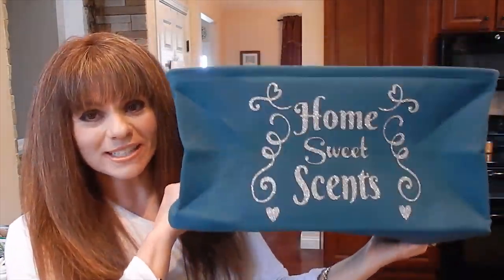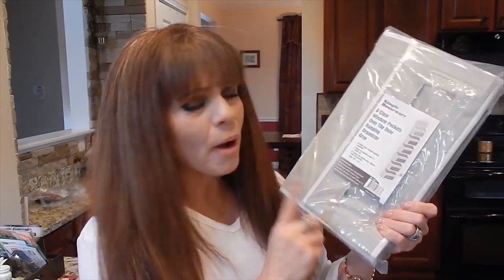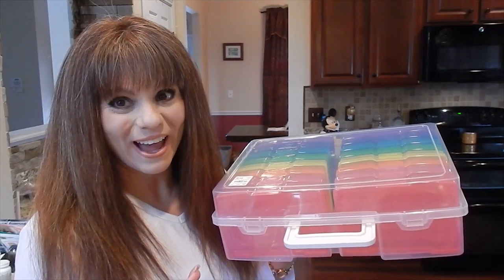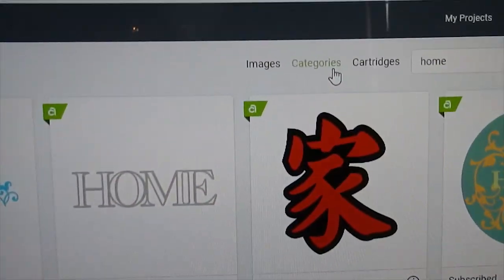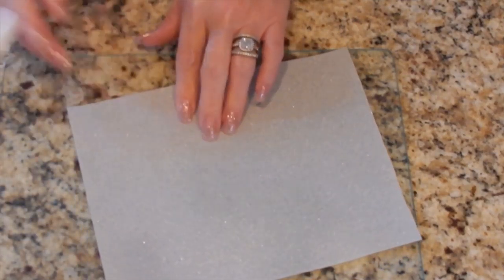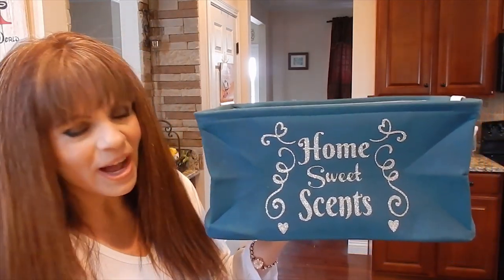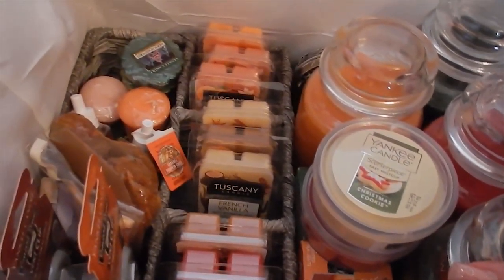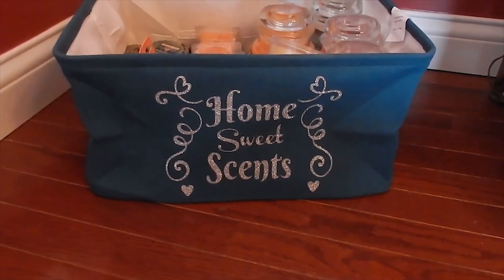DIY CRICUT CANDLE TOTE PROJECT | CRAFT HAUL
Hi Mouseketeers, Today I share with you a fun DIY Candle project.  I also have a small craft shopping haul for you too.  Thank you for supporting my channel, take care!

Amazon: Simple Houseware Over Door/Wall Mount 6 Clear Window Pocket Organizer

Rachel Anders
P.O.Box 362
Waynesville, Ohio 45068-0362